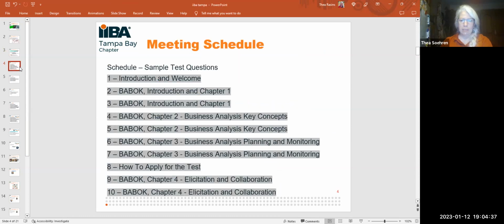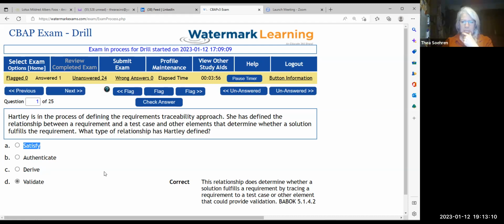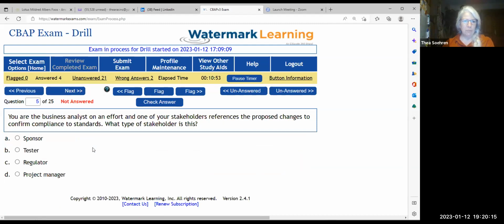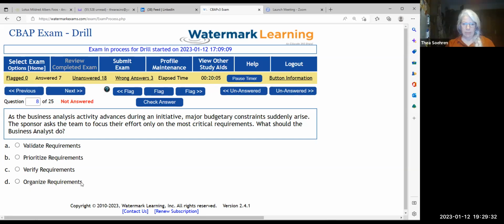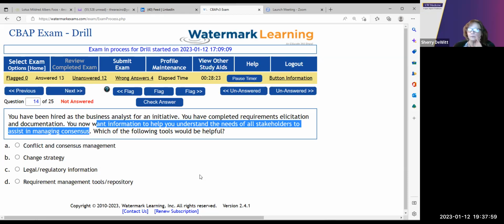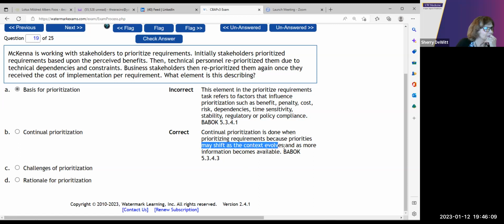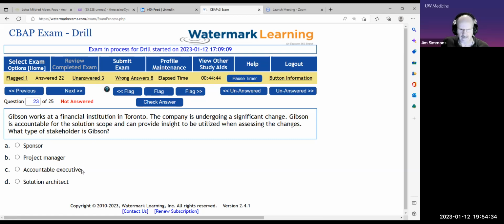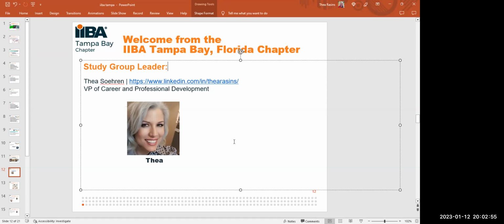20230112 TampaBayIIBA BABOKStudyGroup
IIBA Tampa Bay BABOK Study Group for CBAP Certification
BABOK Chapter 5 Requirements Life Cycle Management